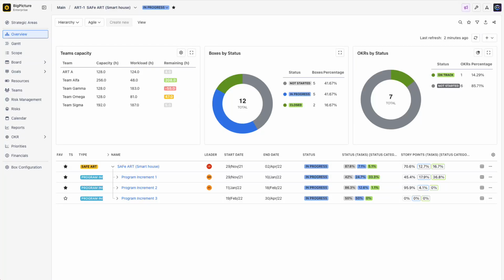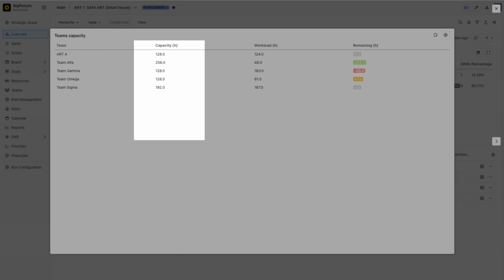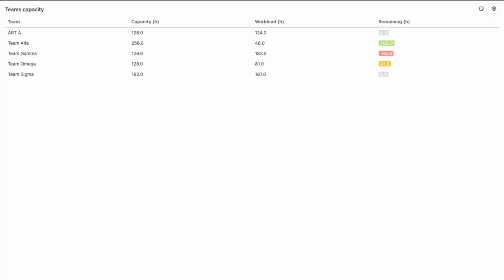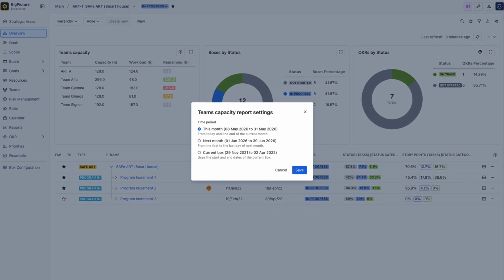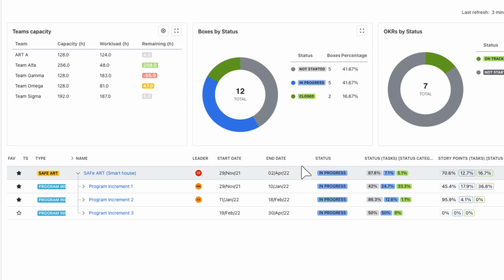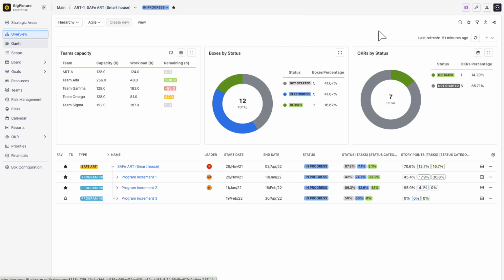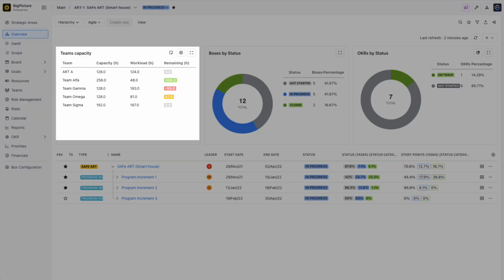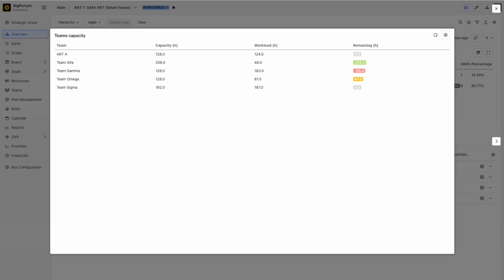Track team capacity and workload in BigPicture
Keep your projects on track by balancing team workloads without the manual spreadsheets.

When you can see exactly who is overtasked and who has space, you can prevent burnout and meet deadlines more reliably. These reports give you the data needed to make quick, confident staffing adjustments before bottlenecks happen.

- Key metrics: capacity, workload, and remaining time
- Understanding color-coded allocation rules
- Adjusting time periods in report settings
- Adding public notes for team context
- Where to find reports across the BigPicture portfolio